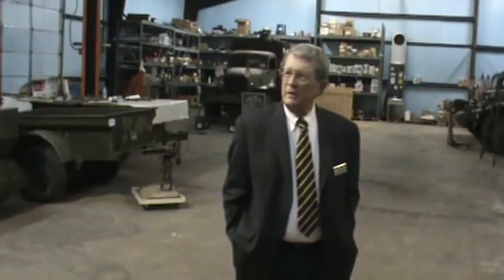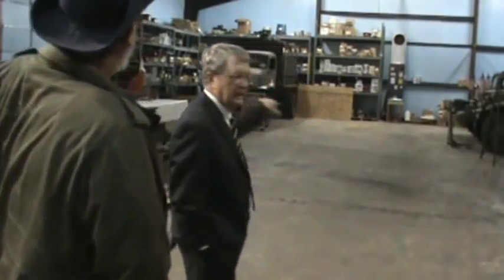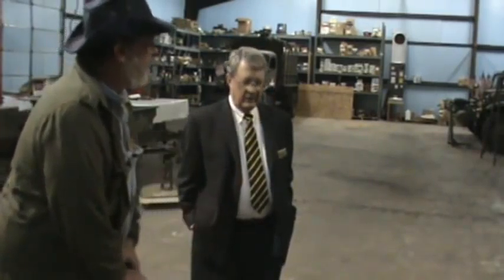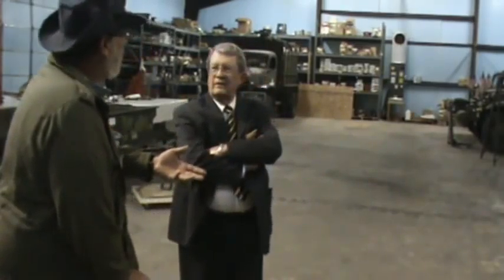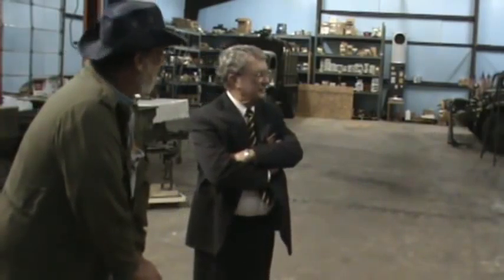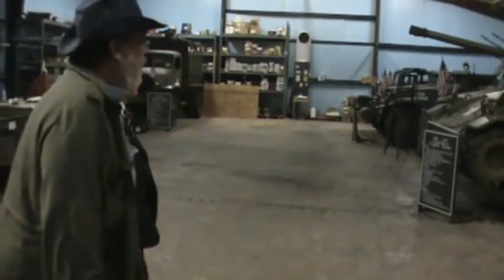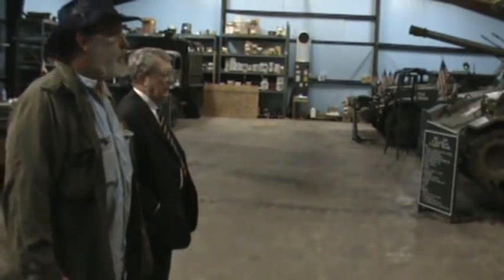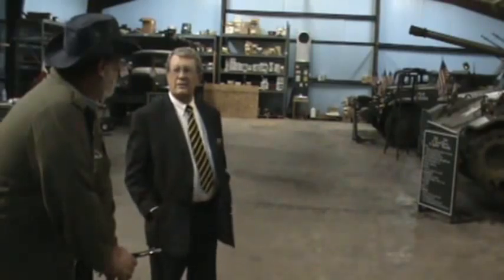Interview with MVPA Member Bill Bauer about his restored M24 Chaffee Tank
Mr. Bill Bauer a Military Vehicle Collector, Restorer and MVPA Member talks to me about the various vehicles he owns and has restored.  Including his M24 Chaffee Tank.

This is Part One of my interview with him.